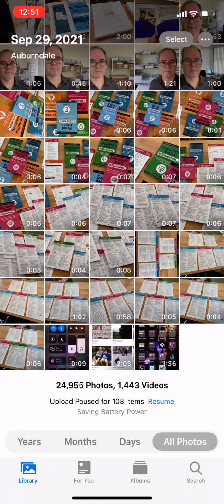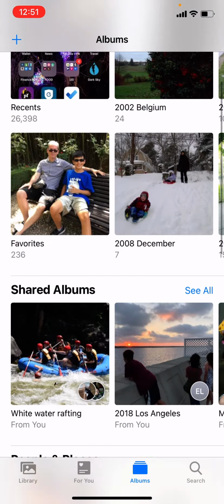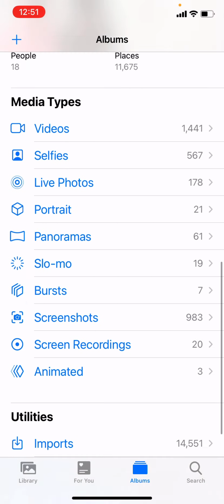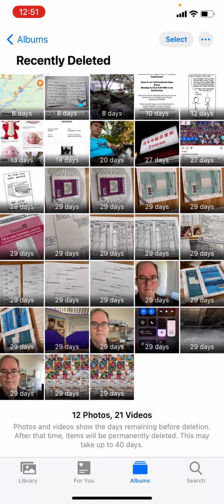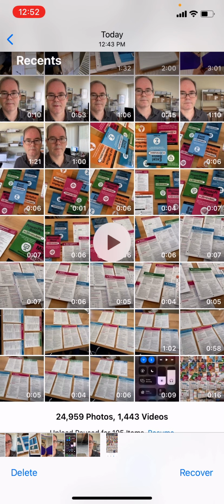iPhone tutorial: How to recover a recently deleted photo or video (2021)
From @in30minutes, how to recover a recently deleted photo or video. Narrator Ian Lamont is the founder of i30 Media Corporation, publisher of IN 30 MINUTES cheat sheets & guides.